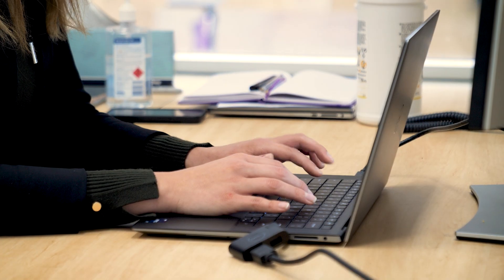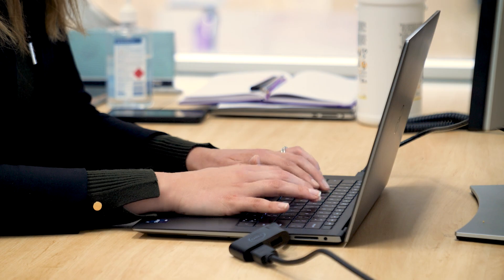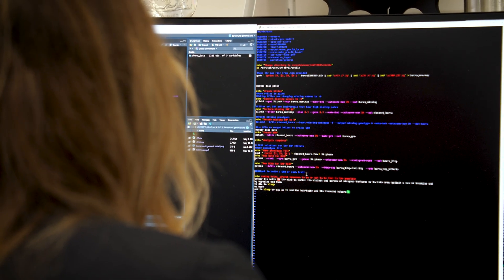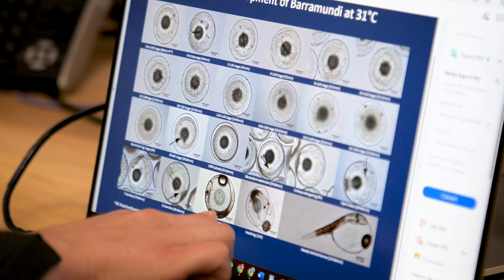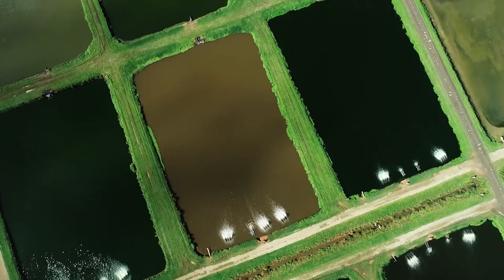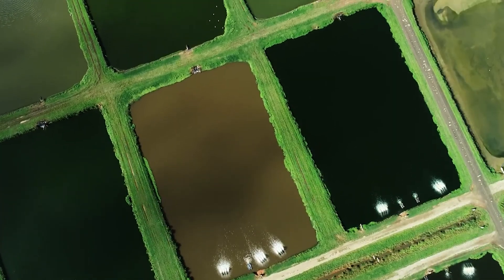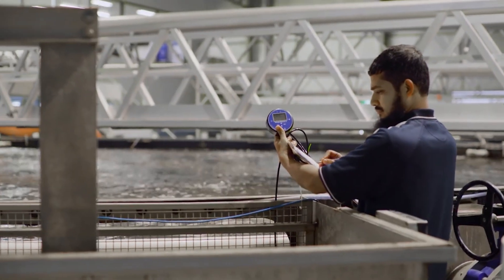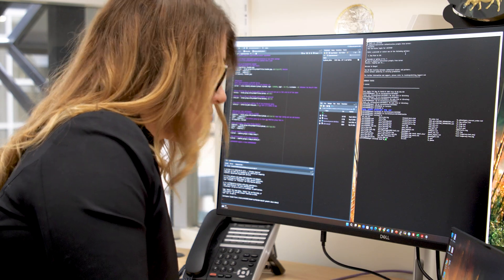AI to revolutionise barramundi farming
Computer simulations are key to bringing aquaculture into line with genetic advances being made in land-based agriculture, according to University of Queensland researcher Jessica Hintzsche.